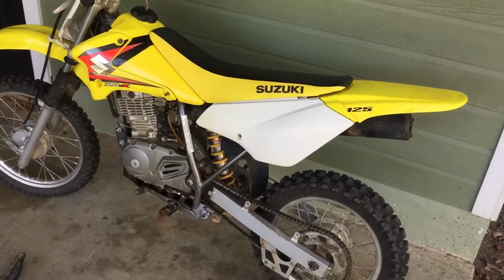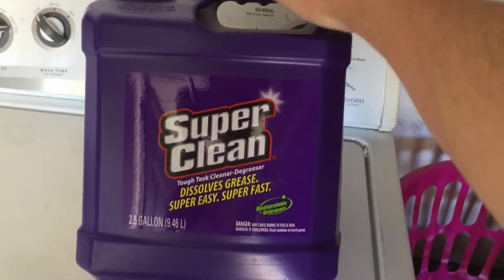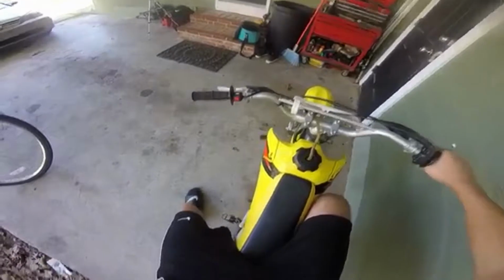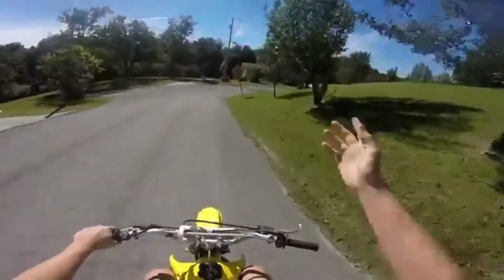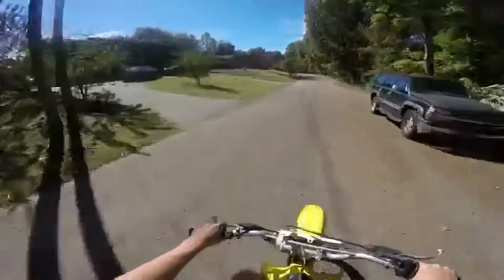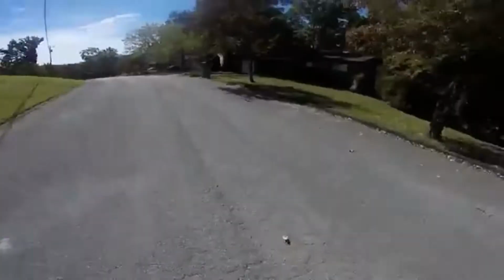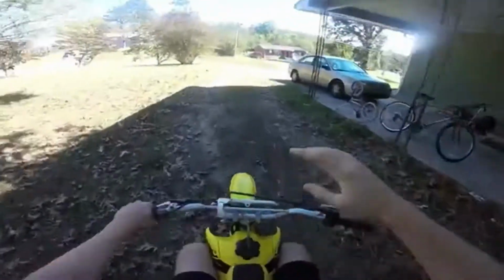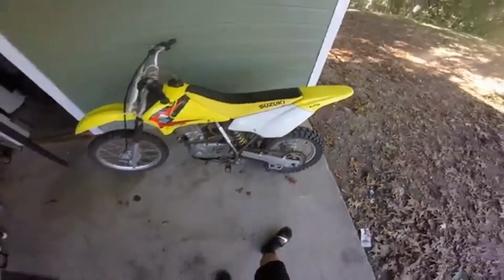GOT A NEW BIKE | For Real This Time